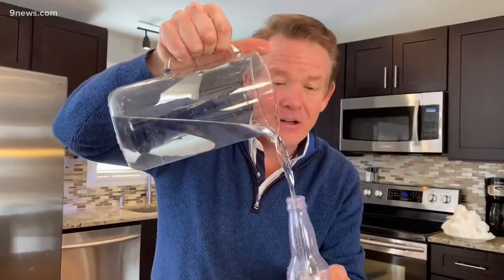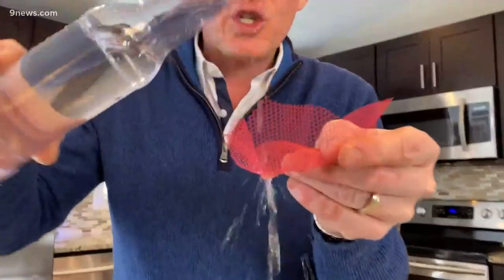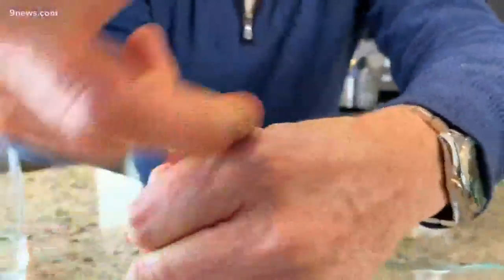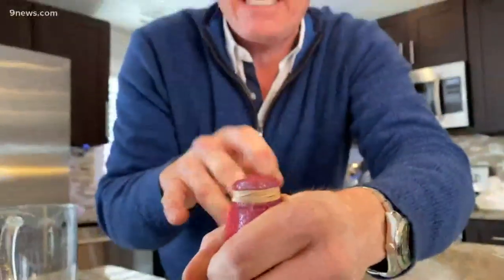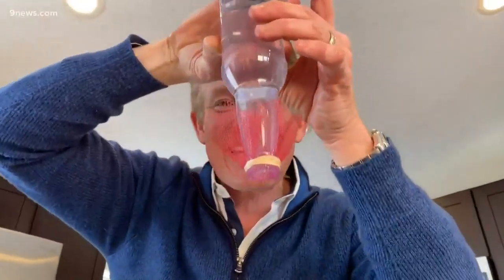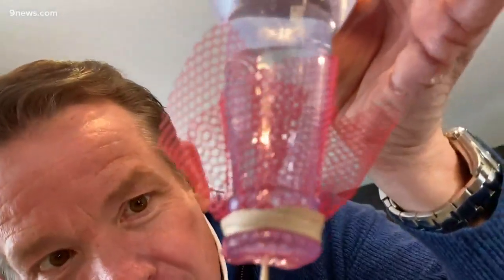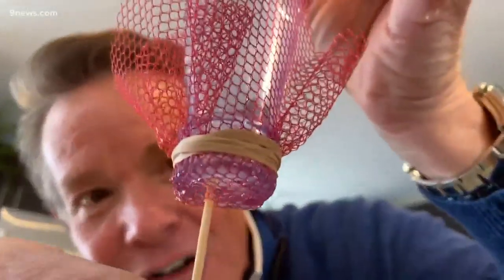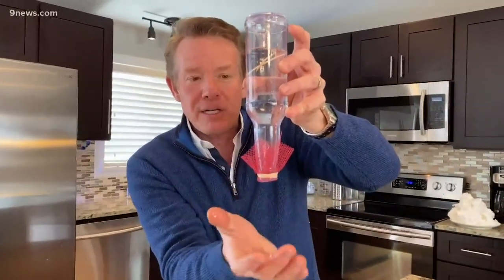Science minute: Water suspension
Today's science experiment: How to keep the water in the bottle when you turn the bottle upside down.

9NEWS (KUSA) is located in Denver, Colorado.